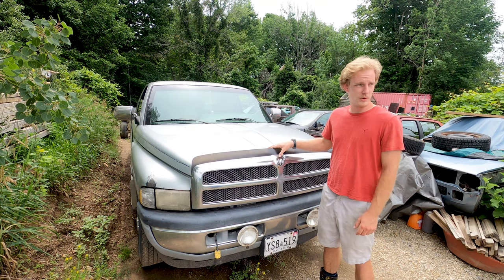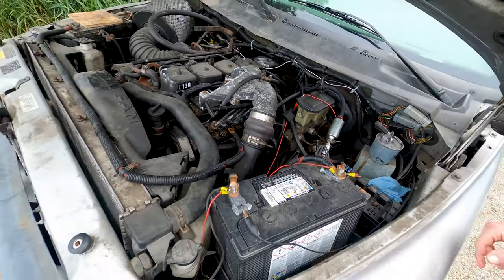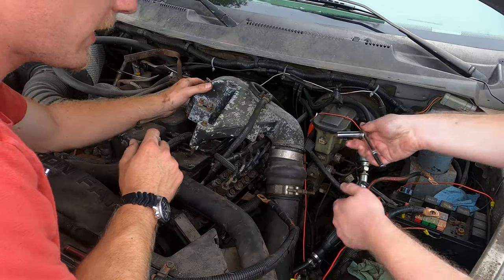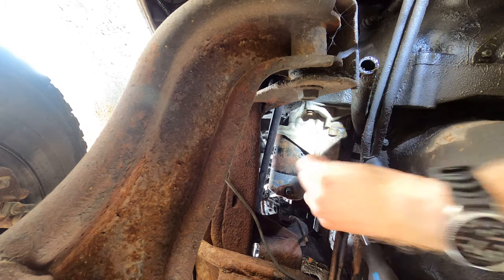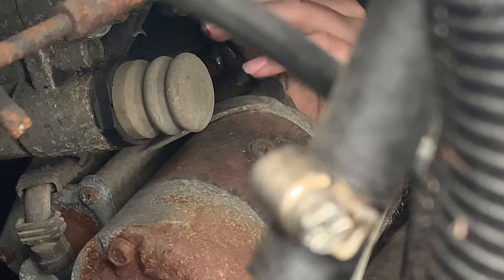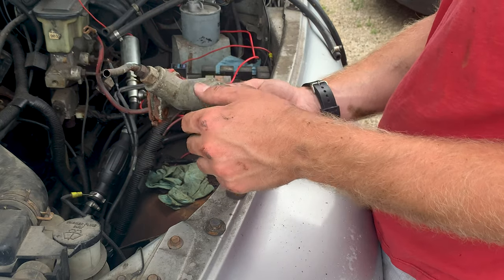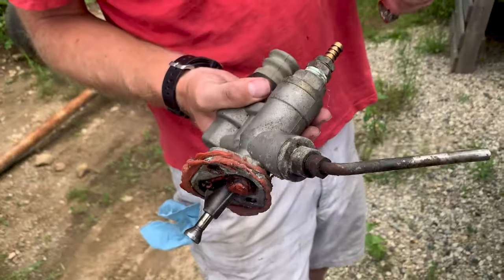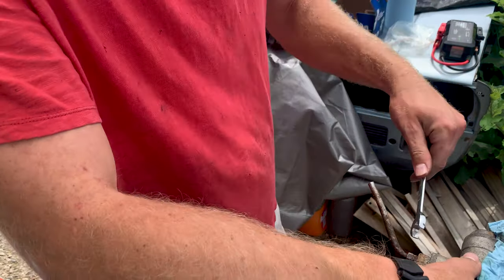This Truck Has Serious Fuel System Issues // 1995 Dodge Ram 2500 Project Episode 2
So for this and the next several week's videos, we're finally coming back to Greg's Silver 1995 Dodge Ram 2500 Cummins that we first featured in a video released way back on April 29th, 2021. So if you want some additional introductory information on this truck, go watch that video first, that I have also linked below.

Anyway, fast forward to this past July, we finally found the time to get started on this truck and the first thing we decided to tackle was the starting and fuel system issues that the truck has. Since the previous owner ran the truck on vegetable oil, so the fuel system of the truck was heavily modified from stock to make that kit work. So this, and the next two videos document our work to help return the fuel system to it's stock form (though the fuel tank has yet to be moved from the box to underneath the truck). The starter was also giving Greg trouble, so we decided to swap the starter with the one of Greg's spare engine (the engine meant for the rebuild of Big Blue), and that process will be shown in a later video.

Note: We had intended to have the engine run before digging into the work, in order to show a before and after comparison. Unfortunately the engine would not start this day no matter what we tried, due to the aforementioned weak starter. Luckily we have footage of the truck running before we did this work in various vlogs we filmed earlier in the year and of course, Episode 1.

Apologies for the shaky GoPro footage, Mitchell forgot to turn Hyper Smooth on. He attempted to fix it in post production but premiere kept trying to crop like 80% of the frame which would otherwise make the footage useless. This error affects this and the next few videos on this truck.

Chapters:
0:00 - Introduction
4:00 - Removing Battery Box
6:00 - Removing Intake Manifold
10:35 - Removing Starter
16:35 - Removing The Fuel Lift Pump
19:20 - Testing The Old Fuel Lift Pump
24:50 - Testing "New" Fuel Lift Pump
28:15 - Outro/ End Screen

Website Article: TBA

Credits:
Presented By: Greg Bailey
Written By: Greg Bailey
Directed By: Greg Bailey & Mitchell Greeley
Director Of Photography: Mitchell Greeley
Produced By: Greg Bailey & Mitchell Greeley
Edited By: Mitchell Greeley
Camera: GoPro Hero 8 Black & iPhone XR
Production Code: 2021-062
Filmed On: July 11th, 2021